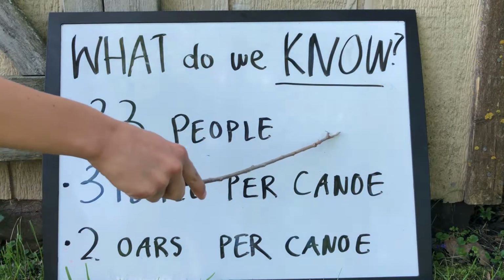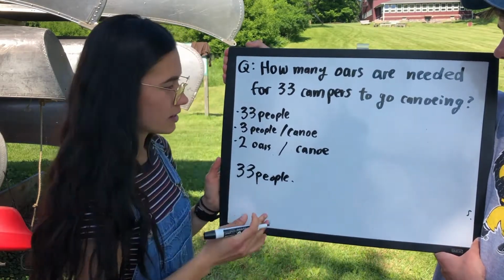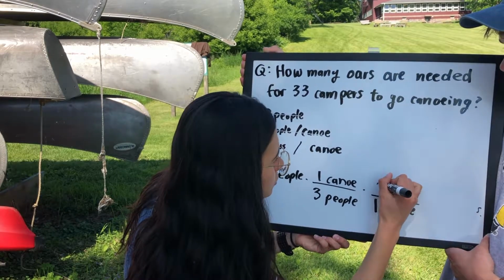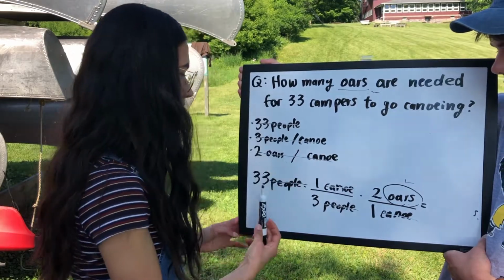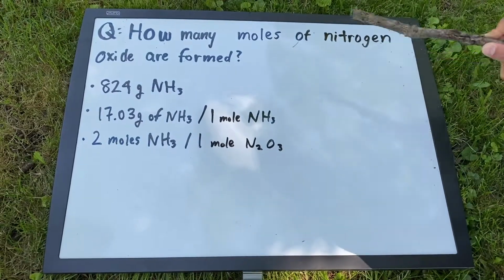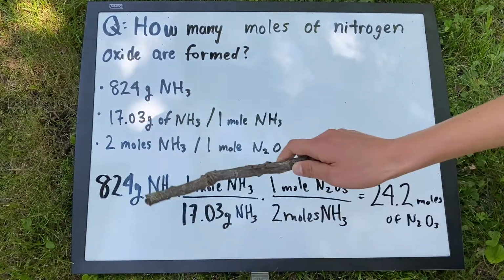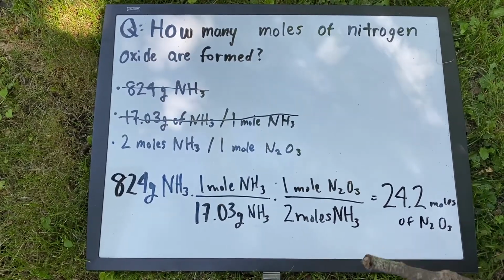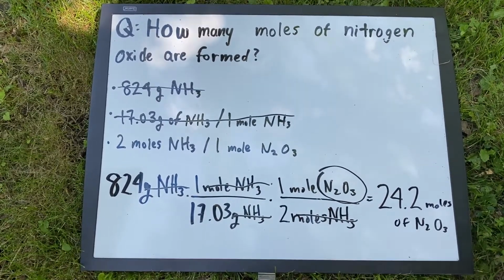Chemistry- Stoichiometry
Lakeside Lab's Summer 2021 Interns explain stoichiometry by applying the skill to a canoeing scenario.

NGSS Category: Stoichiometry

Grade: High School (9-12)

Related PEs and Bundles:
HS-PS1-2 Matter and its Interactions
HS-PS1-7 Matter and its Interactions
HS-PS1 Matter and its Interactions
HS.Chemical Reactions

Disciplinary Core Idea:
PS1A: Structure and Properties of Matter
PS1B: Chemical Reactions